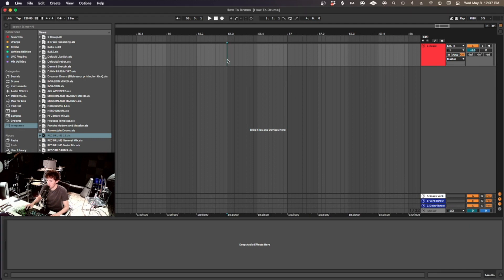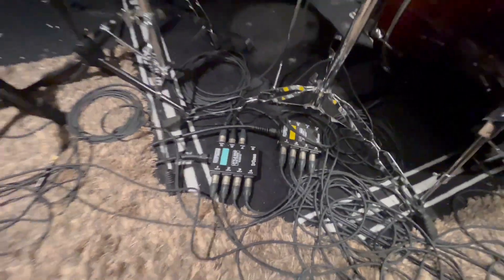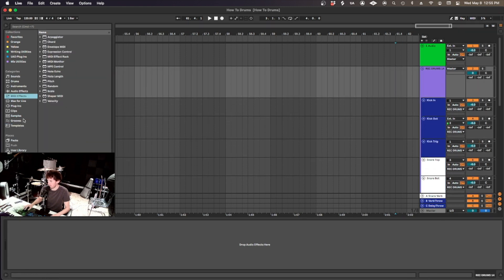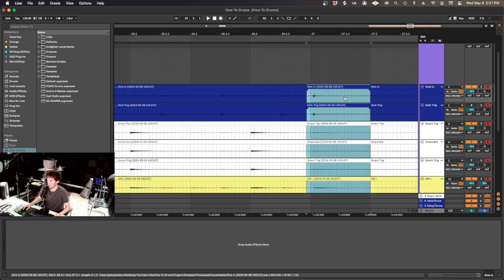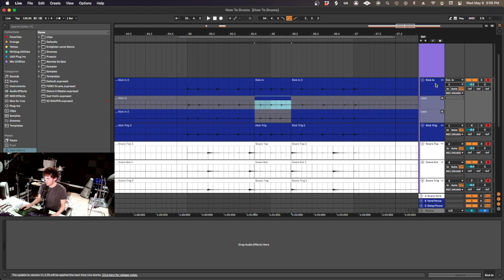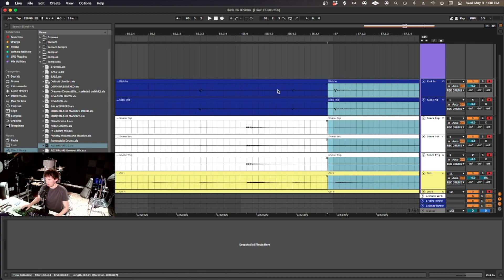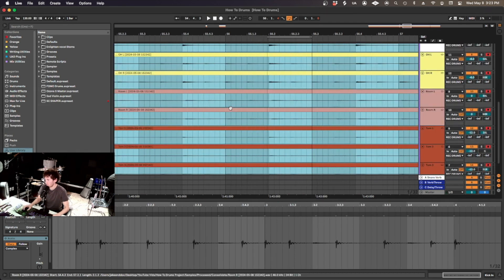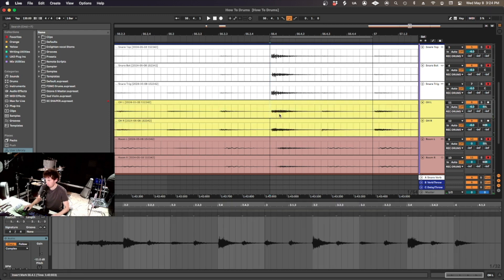How To Record and Edit Drums in Ableton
0:00 Setup
1:01 Ableton Setup
1:42 Templates
2:17 Linking Tracks
3:00 Recording
3:16 Take Lanes
4:20 Slip Editing
5:50 Phase
7:02 End